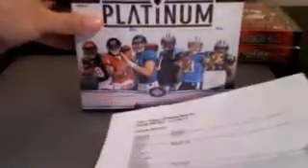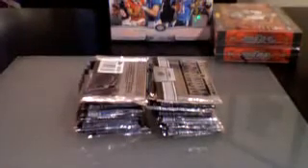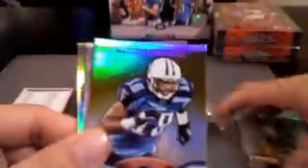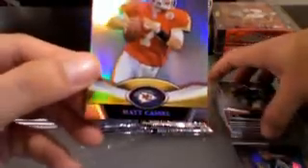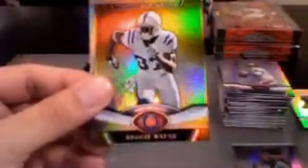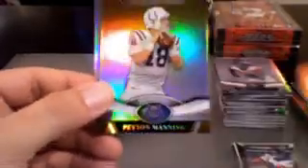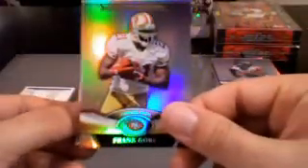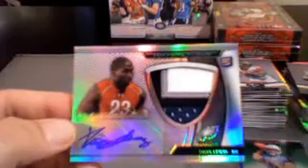UltimateBoxBreaks.com: 2011 Topps Platinum Box #2 11/16/11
Over 15 Live box breaks a week!